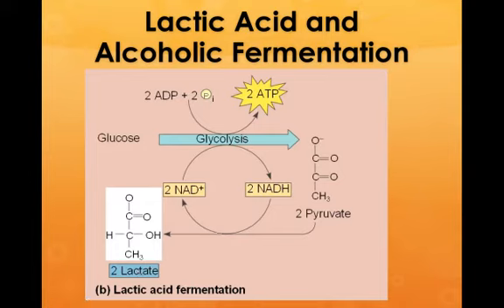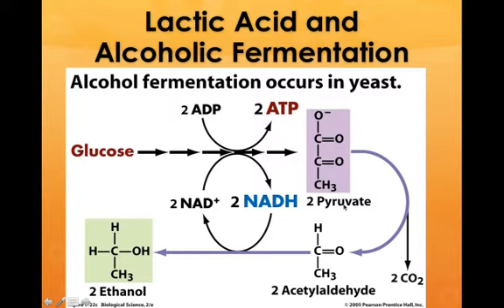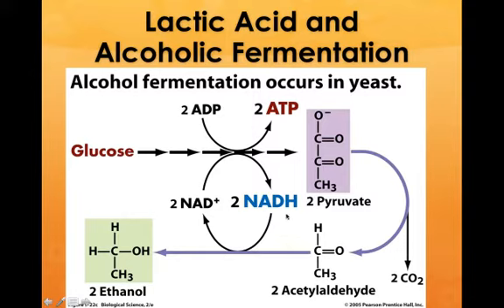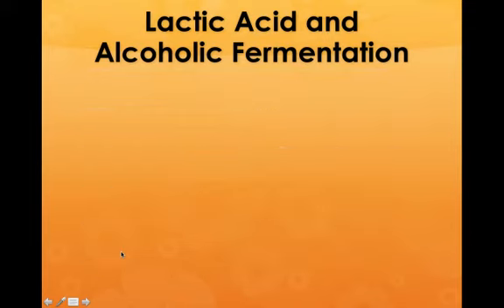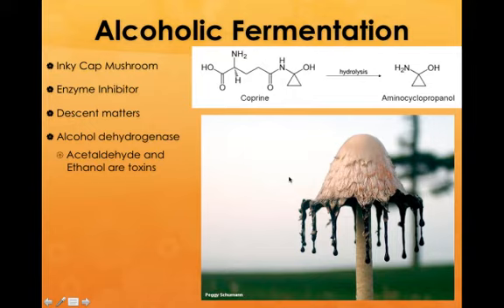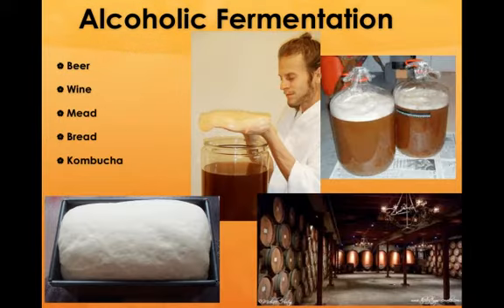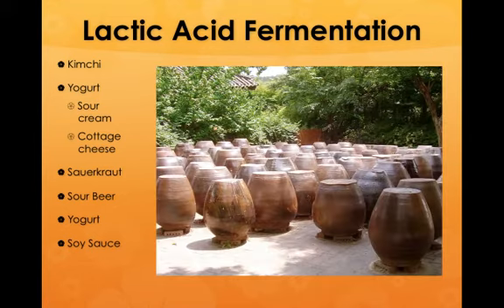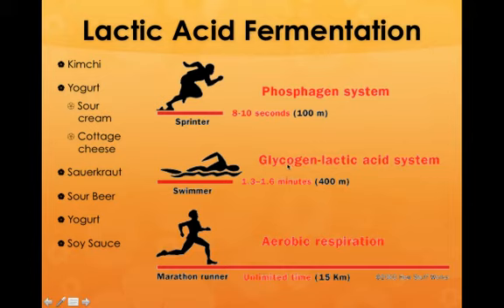Reynolds Fermentation LV.mp4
Table of Contents:

00:00 - Lactic Acid and Alcoholic Fermentation
04:41 - Alcoholic Fermentation
06:40 - Alcoholic Fermentation
06:44 - Alcoholic Fermentation
06:45 - Lactic Acid and Alcoholic Fermentation
06:53 - Alcoholic Fermentation
06:54 - Alcoholic Fermentation
07:59 - Lactic Acid Fermentation
11:38 - Alcoholic Fermentation
11:39 - Alcoholic Fermentation
11:39 - Lactic Acid and Alcoholic Fermentation